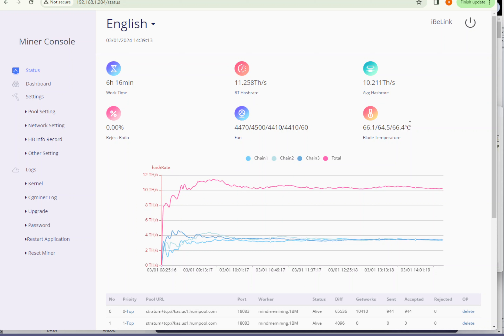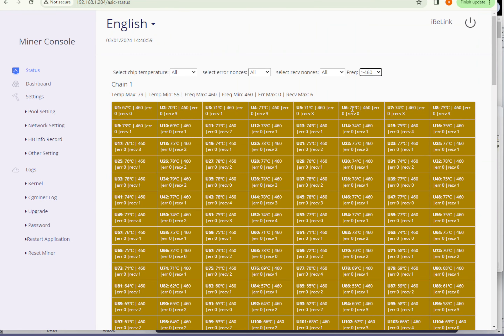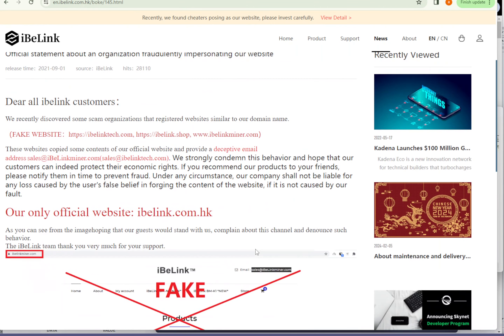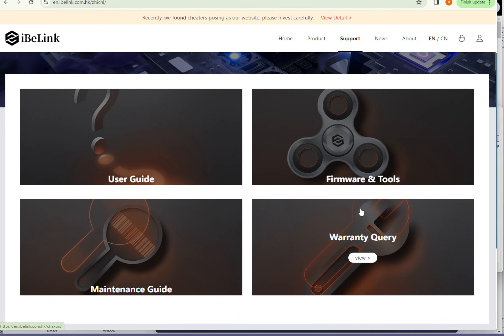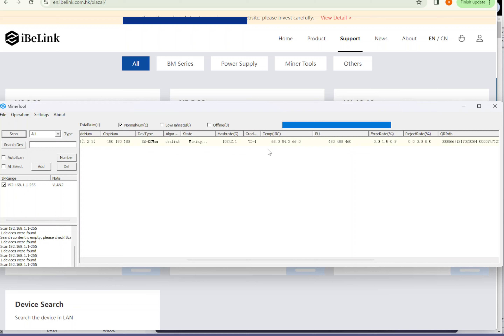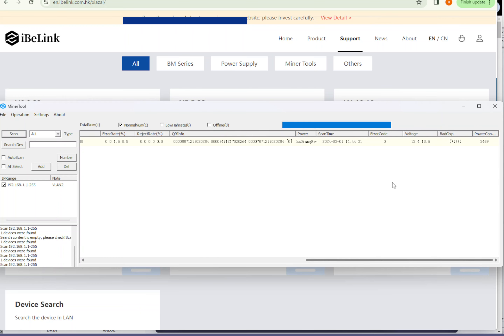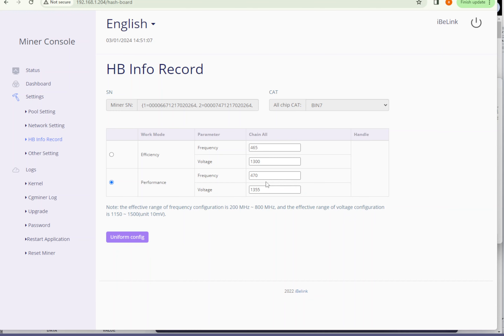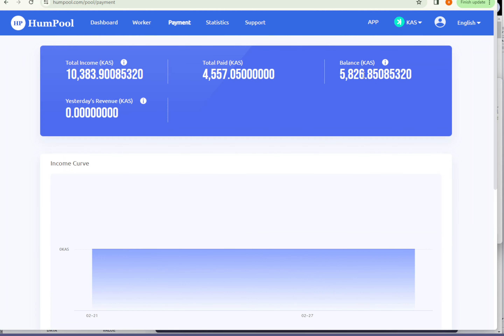iBELiNK MINER SETTING AND MINING TOOL FIRST LOOK AND REVIEW FIRMWARE UPGRADE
iBELiNK MINER SETTING AND MINING TOOL FIRST LOOK AND REVIEW

IMPORTANT:
DO NOT SEND CRYPTO ON WEBSITES YOU ARE NOT FAMILIAR WITH

I purchased this OC firmware with my own KAS and heatsinks and thermal paste purchsed with my own money. Please remember you may loose your warranty or damage your unit. I don’t take any responsibilities for your hardware. Do your own research if you’d like to take a risk.

pcie power cables:

2Pcs No Wires Connector XT60 XT-60 Parallel Connector

Power cord for KS3L:

2 fans option - PWM Driver Module, DC 12V 24V
48V 2 Channel 4-Wire Fan Temperature
Controller Speed-

230W Stealth Charger for MSI GS66 GS65 GS76 GS75 WS65 WS66 WS75 WS76, MSI Laptop Power Adapter Supply

ice river iceriver kso KSO ks0 MONITOR TOOL MONITORING TOOL